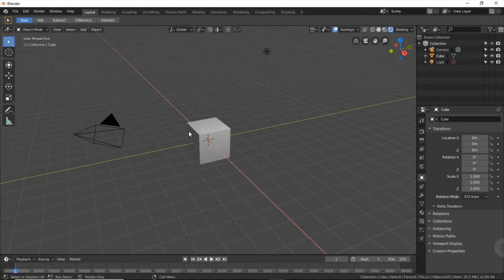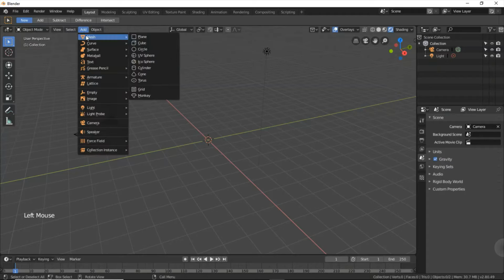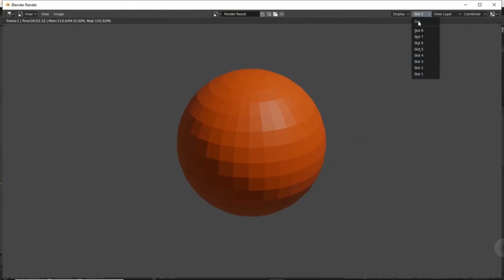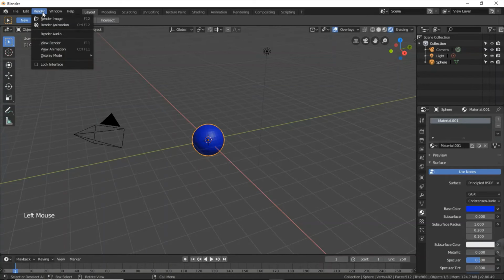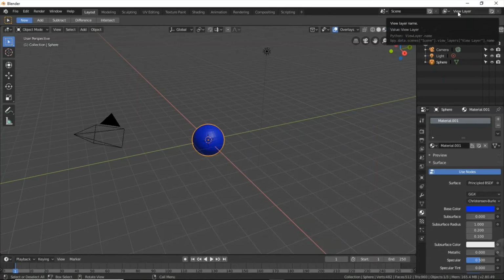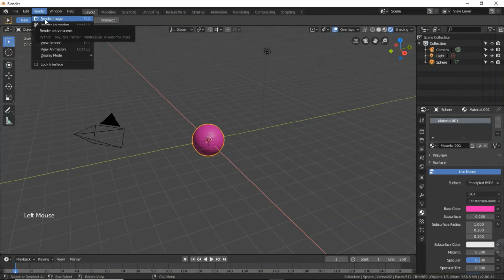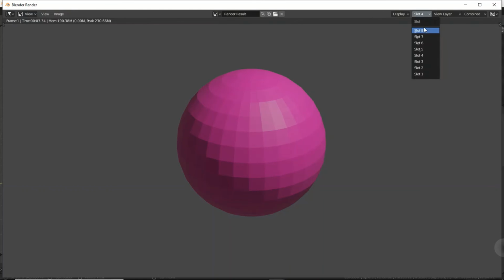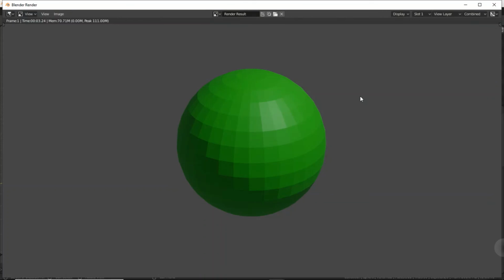How to use temporary storage for images in Blender 2.8 - Beginner Tutorial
This is a little tutorial about how to use "slots" in Blender 2.8. I told windows 2.8 instead of Blender 2.8 at the end of this video, Please ignore.